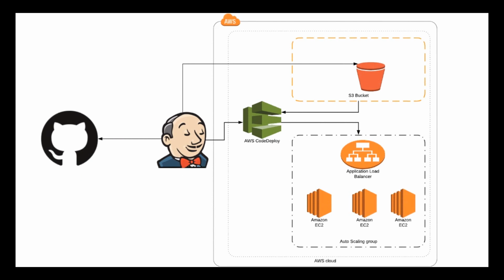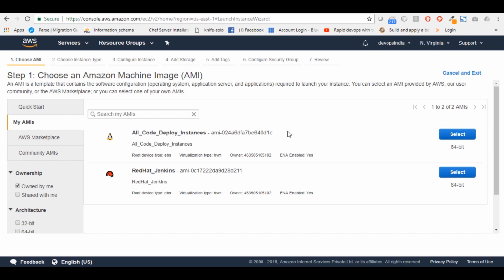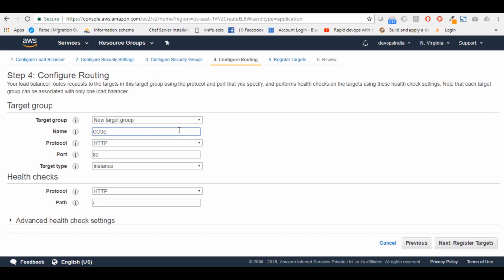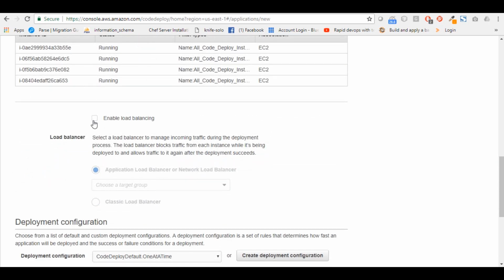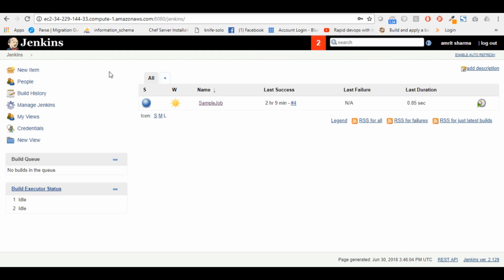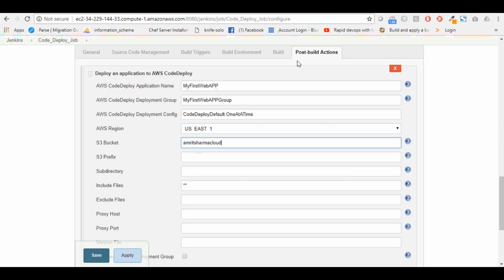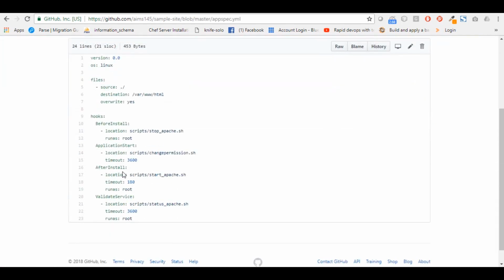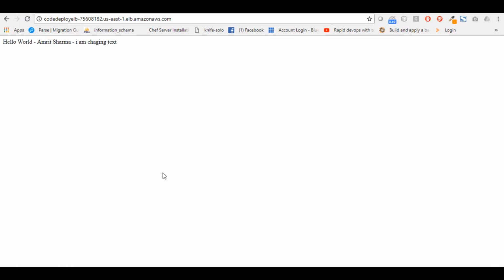AWS Code Deployment using Code deploy service Part 1 - In-Place Deployment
Hi Friends,

Last Video - Get Certified AWS Solution Architect Associate in first attempt.

This video is about the deployment using aws code deploy service.
I will let you know, how can you automate your code deployment process
using code deploy with the help of jenkins. I am using In-Place
deployment type in this tutorial.

Code Deploy Agent Installation Steps:
yum install ruby
yum install wget
cd /home/ec2-user
service codedeploy-agent start

Consider my apology in advance if i did any mistake in the video.
And i will appreciate if you comment on the video for further improvement.